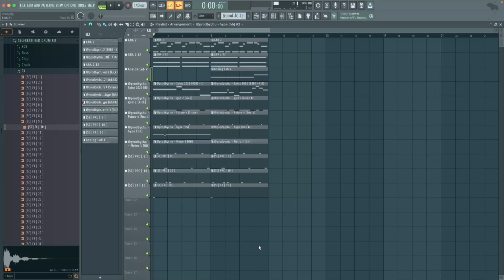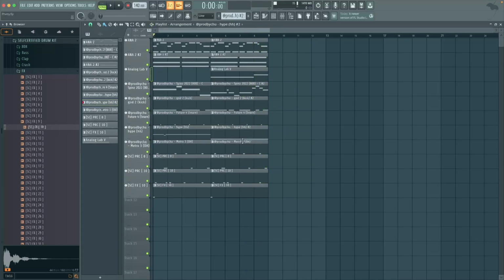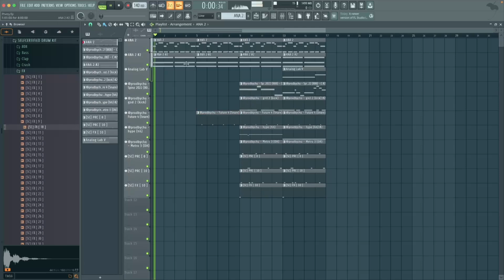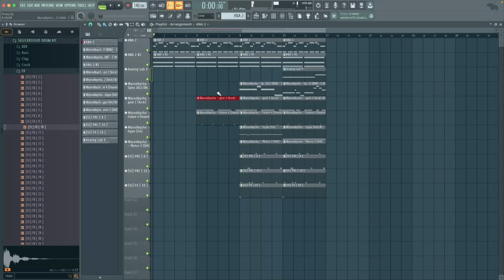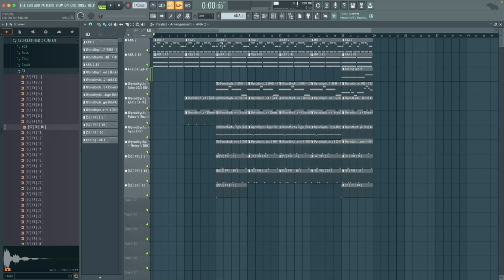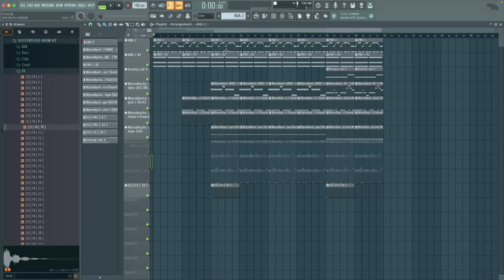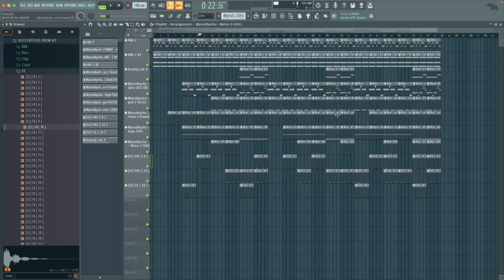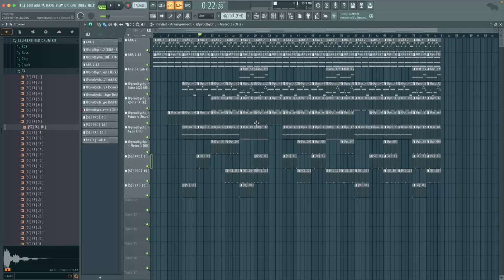How To Arrange Your Beats For Release (SUPER EASY) [FL Studio 21]